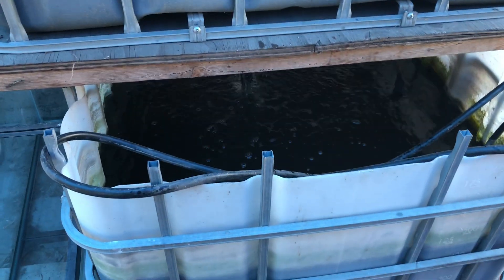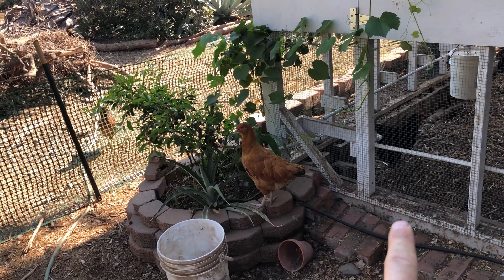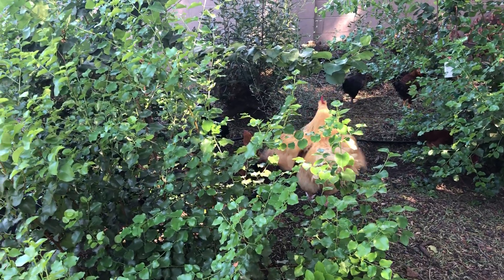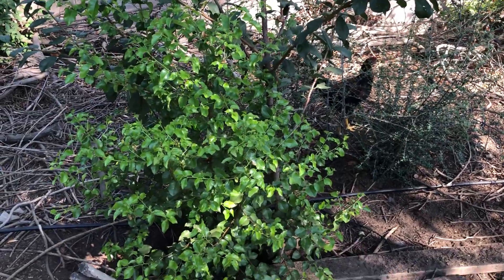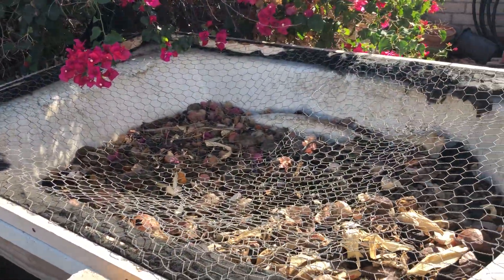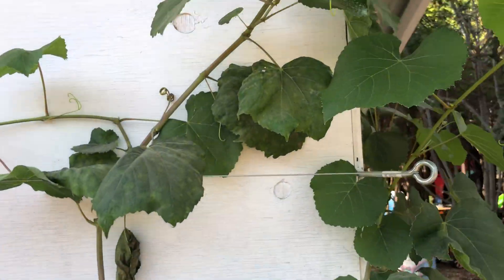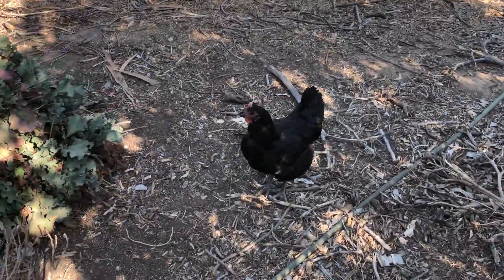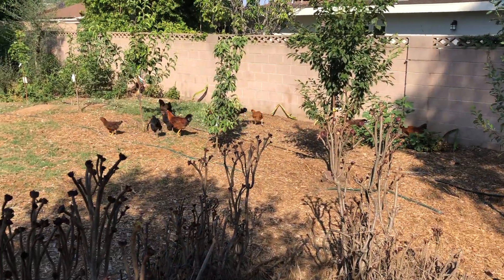Chickens Week 14 Future Projects Tour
Aquaponics/seedling bed is holding on despite a tilapia die off 2 winters ago. I have 2 goldfish in the tank and a few seedlings and cuttings growing up top.
Black soldier fly larvae bin is dried up, but Im still adding things that I cant feed to the chickens. Surprisingly the bathtub bin has caught a mouse.
Hugel bed is at a standstill but Im planning on filling it with woodchips and adding biochar once were out of the fire danger and we get a rain or 2.
Ive decided to go the full 16 weeks til slaughter because the chickens all seem like theyre putting on weight, but I do want to start weighing them to see how much theyre gaining and when they level off. Some will be kept to add to the flock but most will be slaughtered as well as someof the original flock to make way for the new buff orpington chicks coming as soon as I get a broody hen.